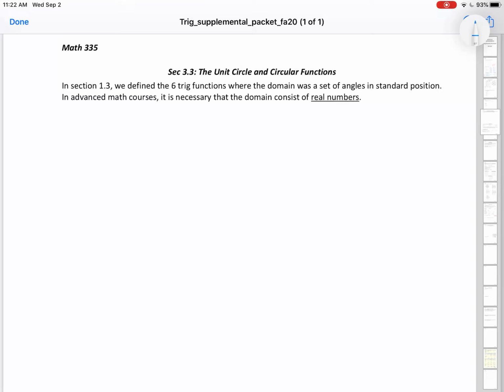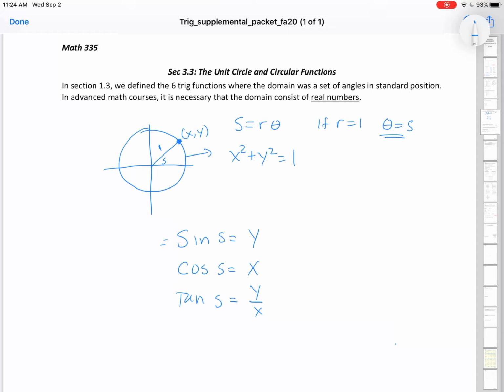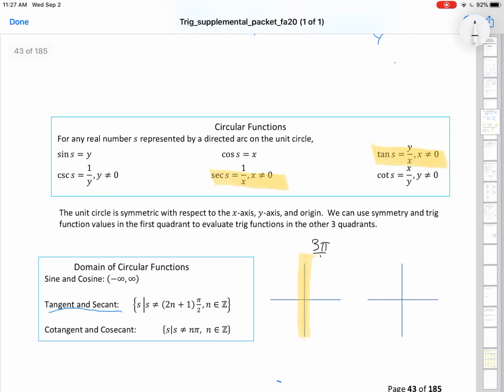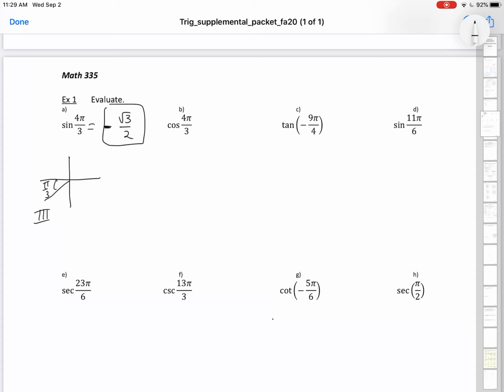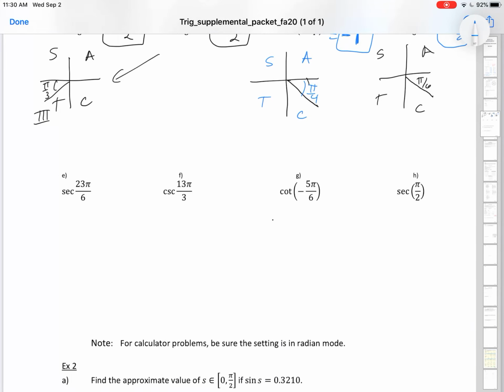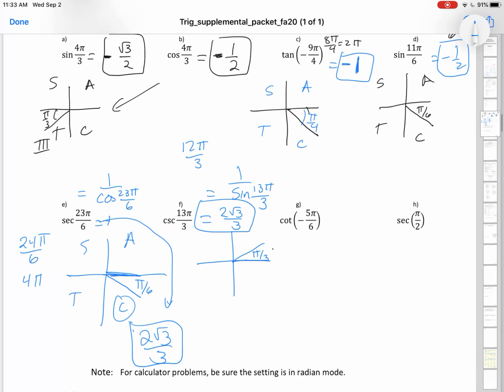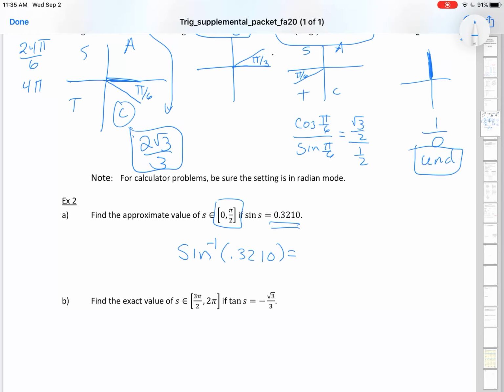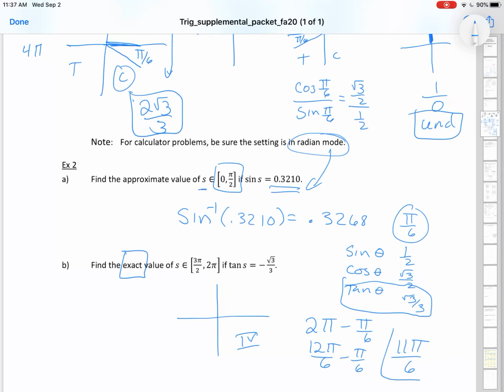Math 335 - Section 3.3